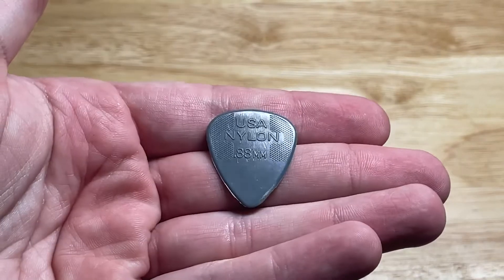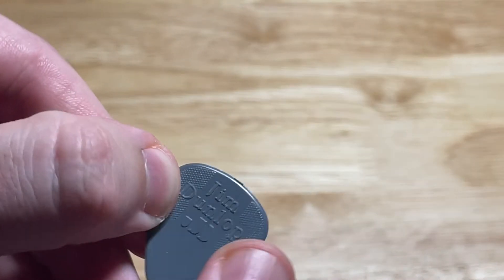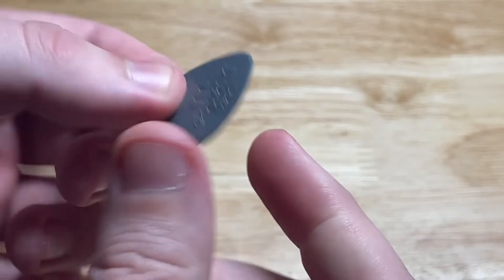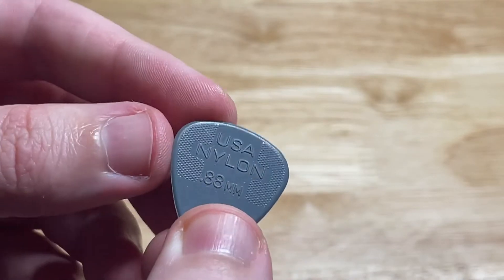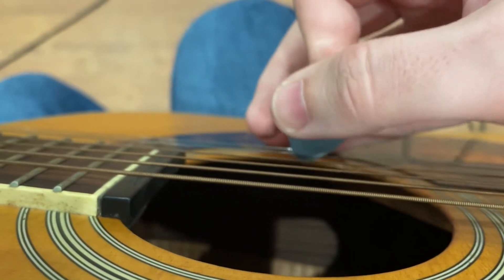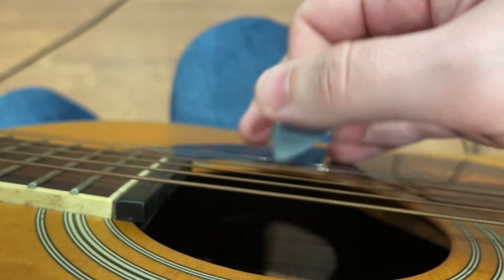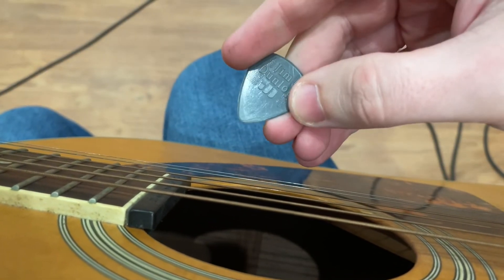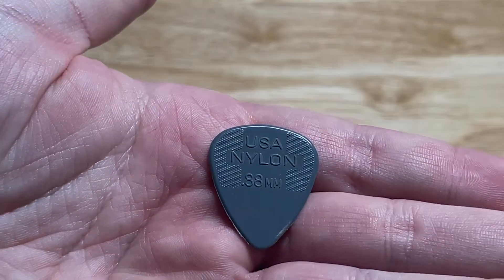Guitar Pick - Great Guitar Accessories - Guitar Must Have